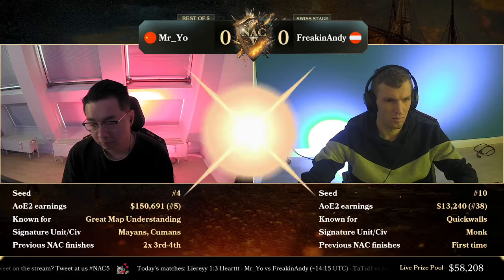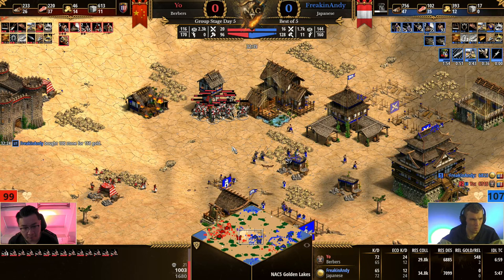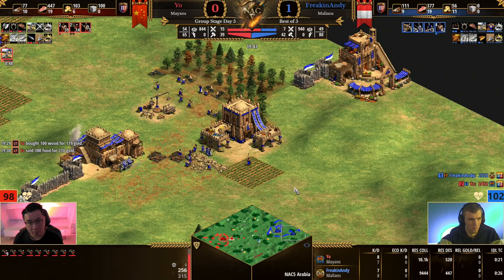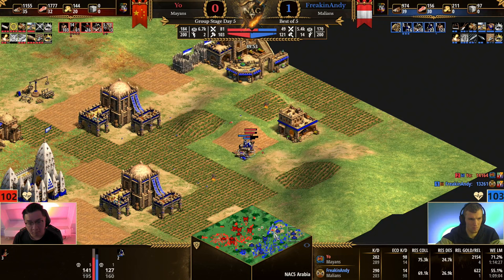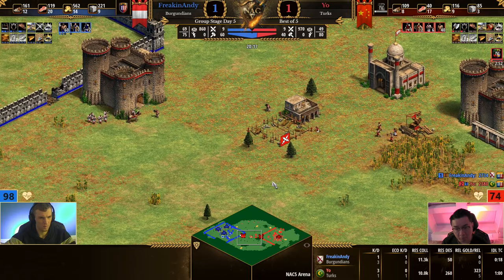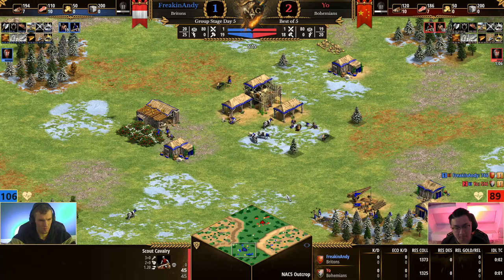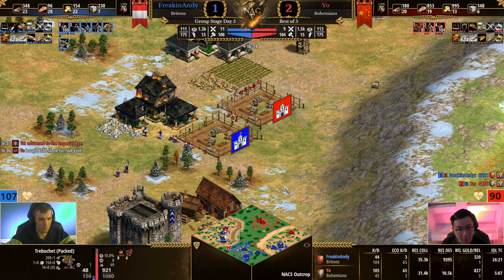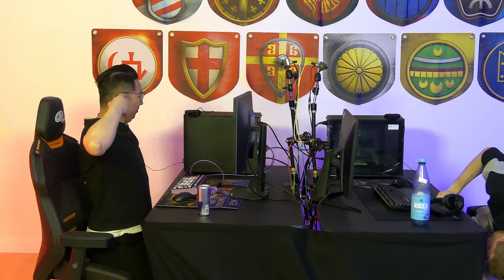NAC 5 | Yo vs FreakinAndy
Age of Empires 2 content broadcast live on Twitch:
Be sure to 'Follow' to make sure you never miss any of the action!